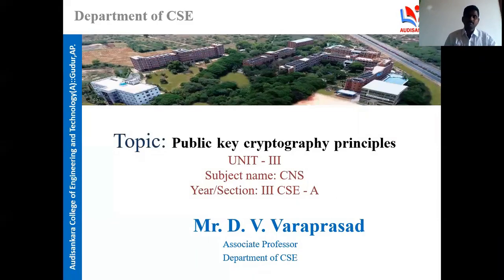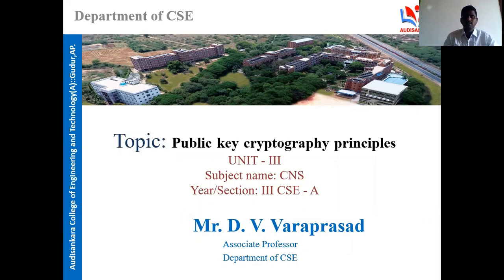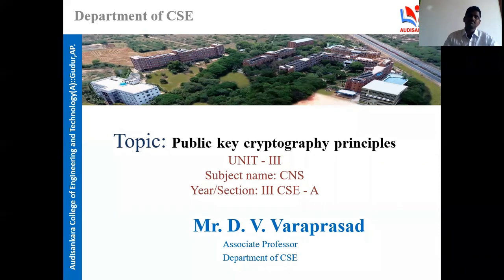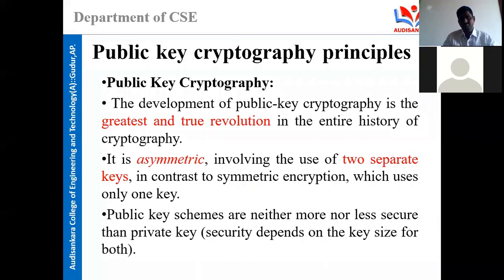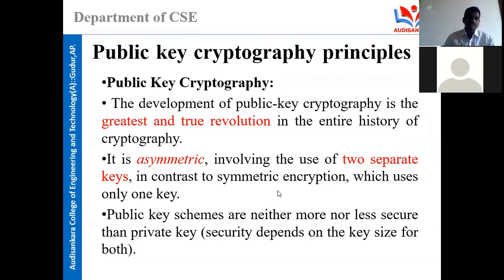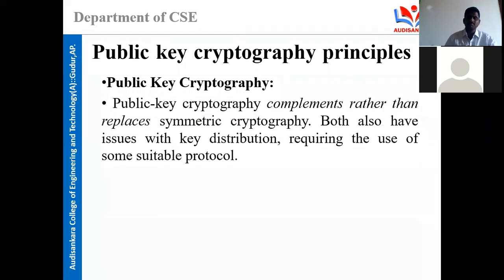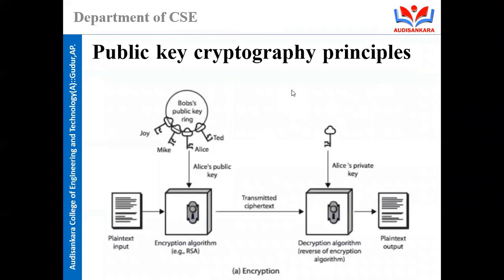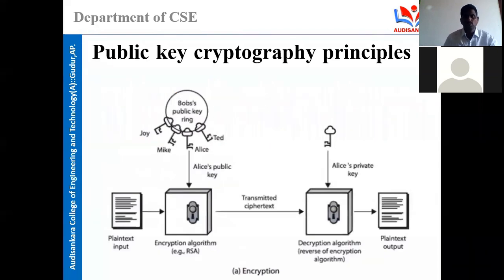Cryptography & Network Security-Public key cryptography principles by Prof. D. V. Varaprasad